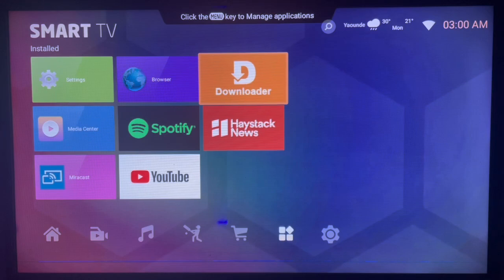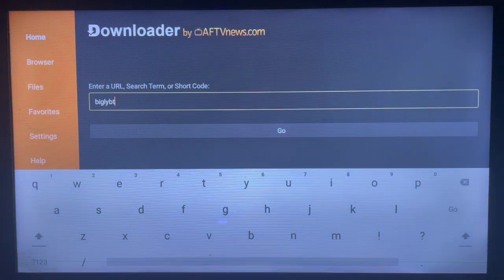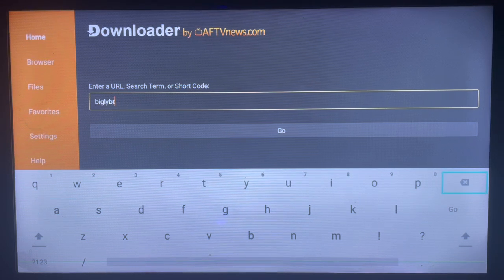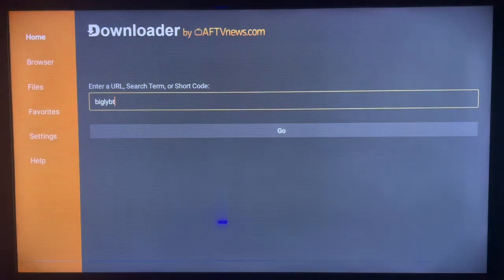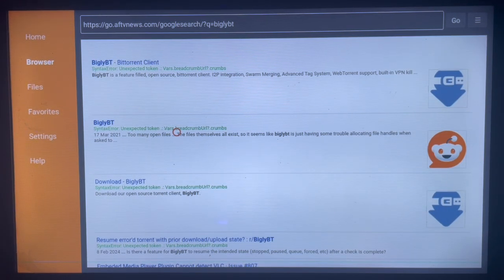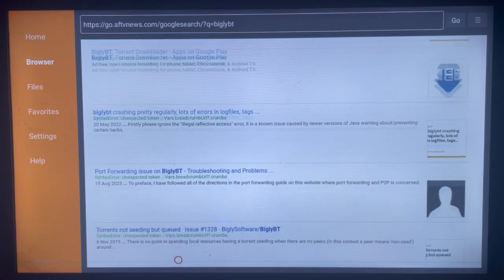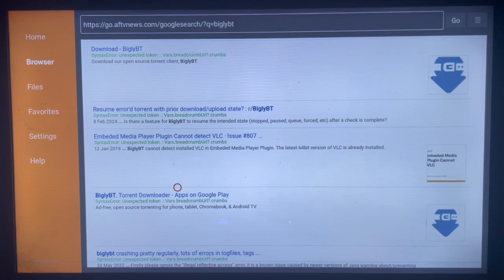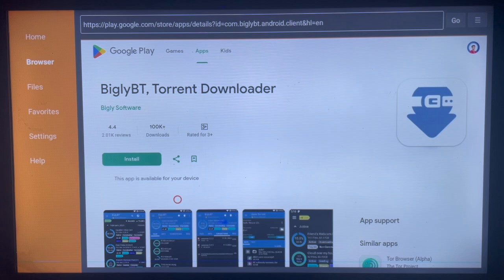How to Install BiglyBT App on ANY Smart TV in 2025 (Without Google Play Store)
You are on the right YouTube Channel if you are searching for How to Download BiglyBT on Smart TV. Whether you have Google Play Store or not installed, in this channel I will show you how to download and install any app on Smart TV or Android TV. In this particular video, I will show you How to Download BiglyBT on Smart TV Without Google Play Store on the TV.